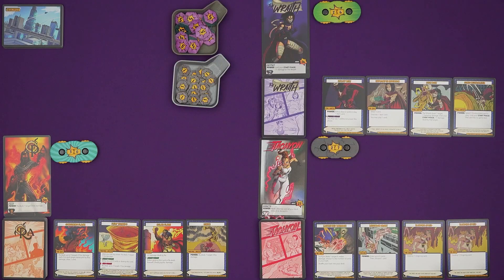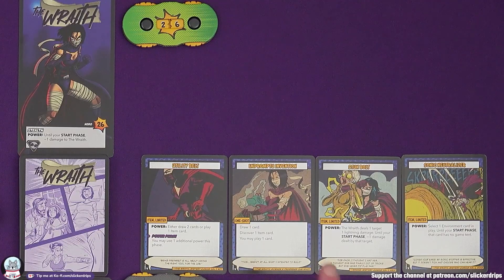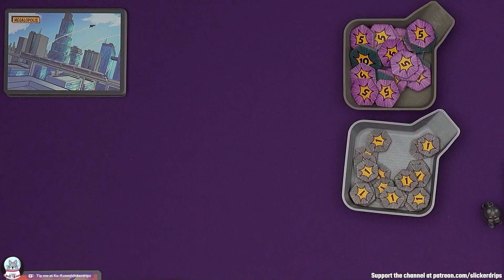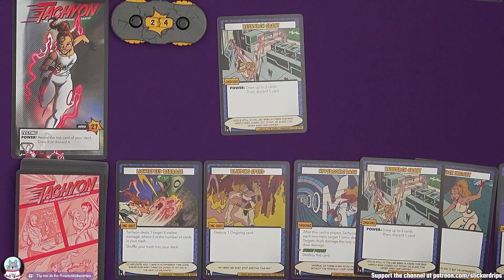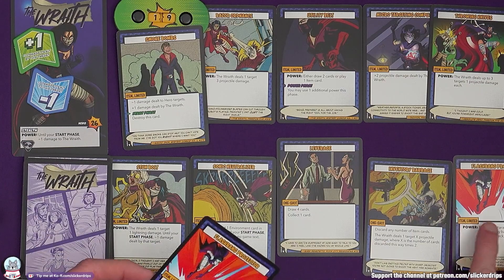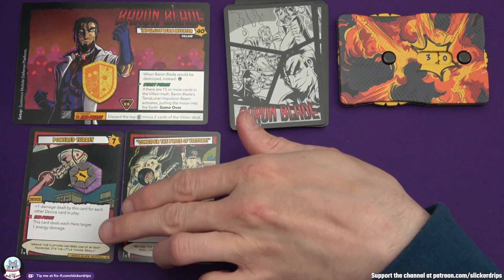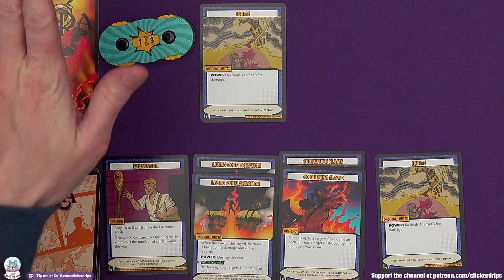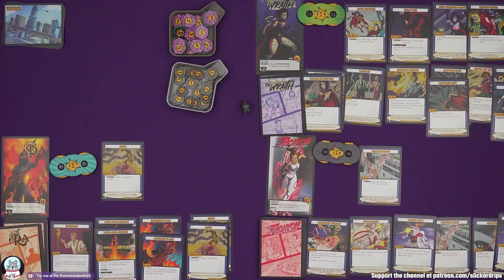Sentinels of the Multiverse: Definitive Edition - Solo Playthrough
A full solo (3 hero) game of Sentinels of the Multiverse: Definitive Edition!

Find out more about Sentinels of the Multiverse: Definitive Edition